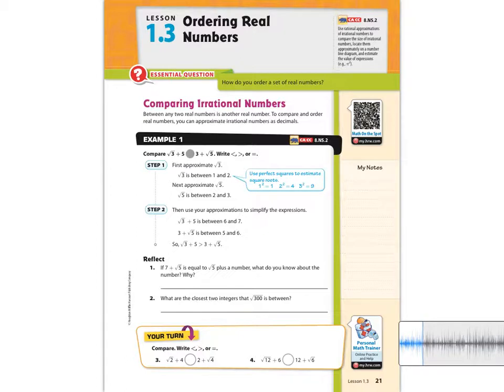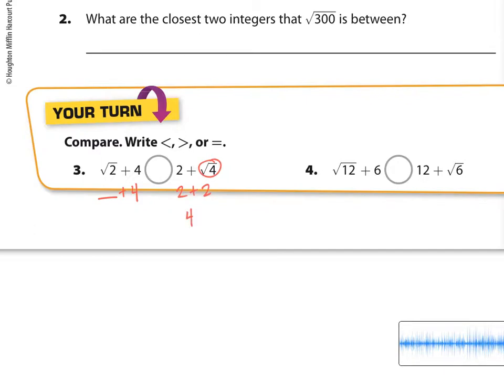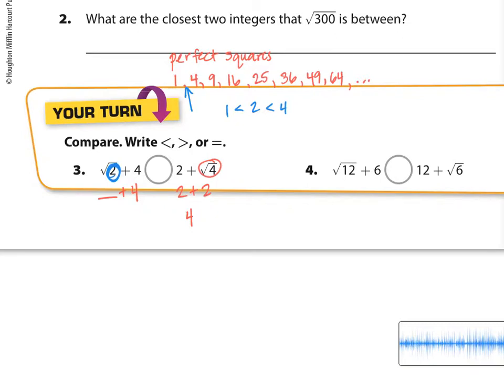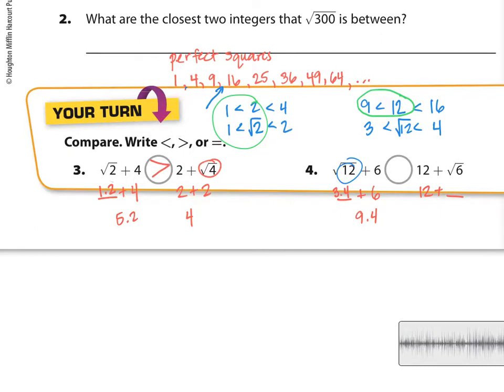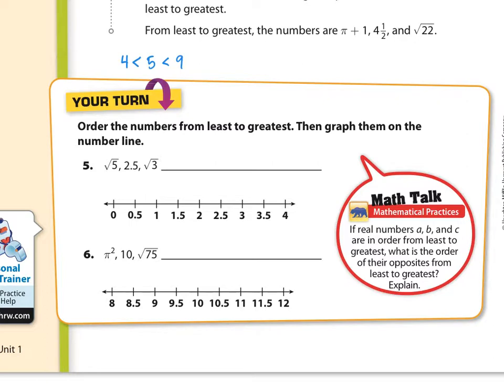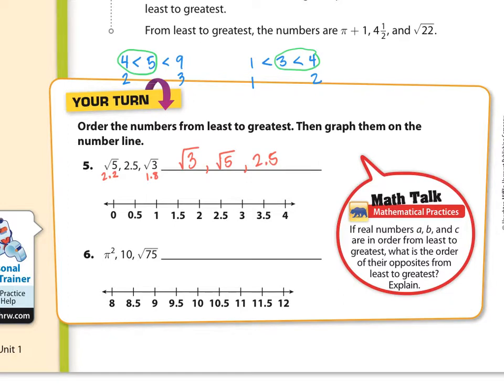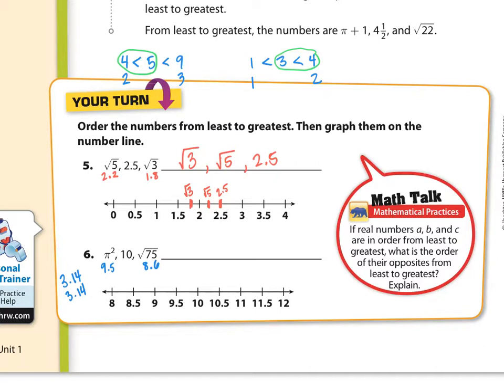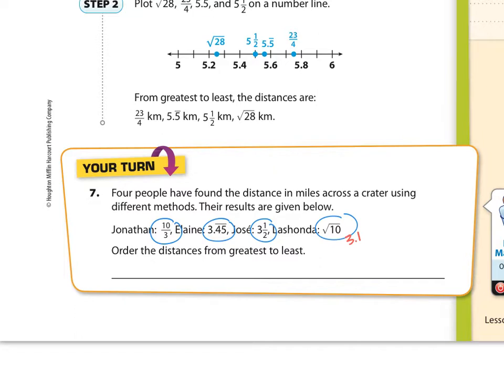HEMS Math 8 Lesson 1.3